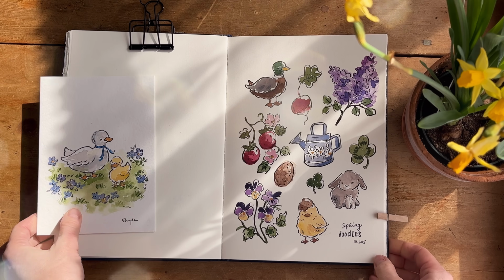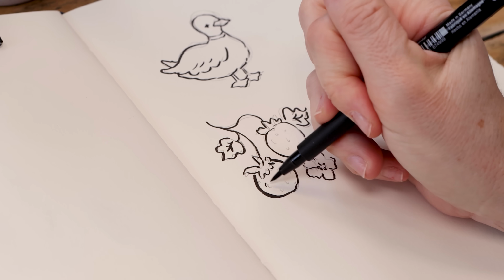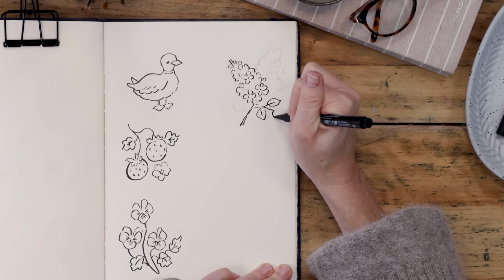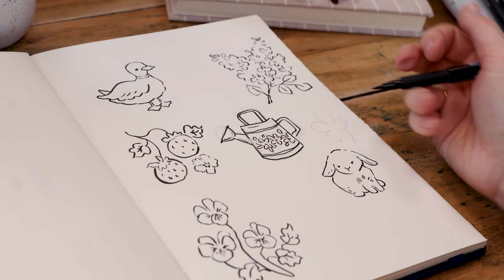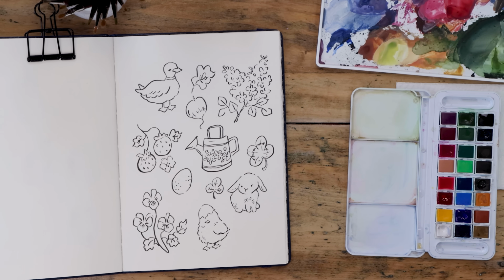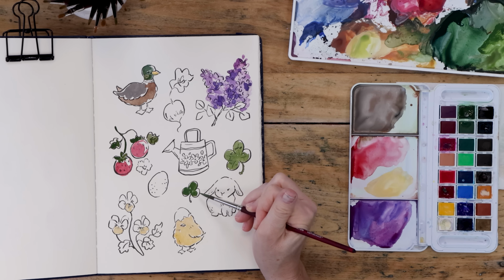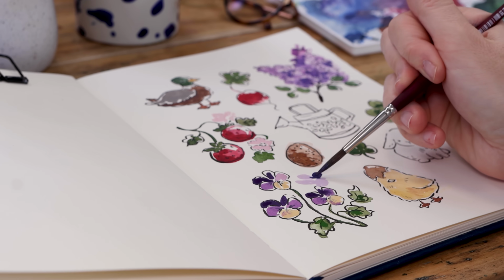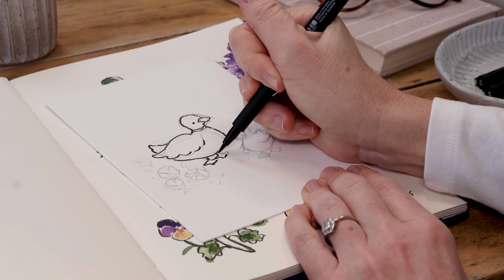You’re Making Drawing Harder Than It Needs to Be, Try This Instead!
You're making drawing too complicated! In this beginner-friendly tutorial, I’ll show you a simple formula that will help you draw anything—and today, that means cute spring doodles!
We’ll start by breaking subjects into simple shapes to make drawing feel easy and approachable. I’ll show you how to refine your sketches step by step so you can build confidence and enjoy the process. We’ll also experiment with brush pens for bold, graphic linework and put everything together in a full-page spring sketchbook composition. This method makes drawing feel playful, not intimidating—perfect for beginners or anyone looking to loosen up their illustration style.

SUPPLIES

Pencil & Eraser: For light sketching before inking
Brush Pen: Faber-Castell Black Brush Pen
Round Brushes: No. 6 & No. 8
Fine Liners: 0.9mm and 0.1mm Black Pens

COLORS USED

For Flowers & Doodles:

Rose Madder Hue + Red Brown (Strawberries & florals)
Ultramarine + Magenta (Lilacs & pansies)
Olive Green + Rose Madder Hue (Leaves & stems)
Payne’s Gray + White (Soft shadows & bunny fur)

For Animals & Details:

Red Brown + Payne’s Gray (Duck’s belly)
Olive Green + Indigo (Duck’s head)
Yellow + White (Chick & pansy centers)
Light Blue Gray (Watering can)

ADDITIONAL TUTORIALS